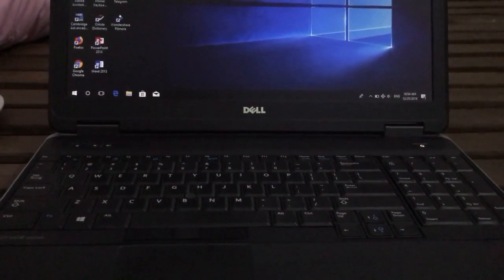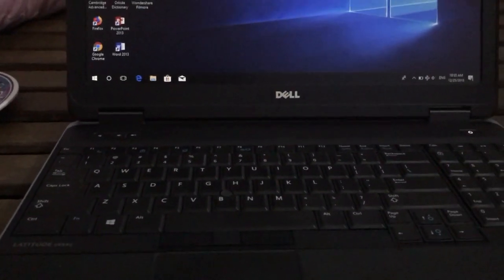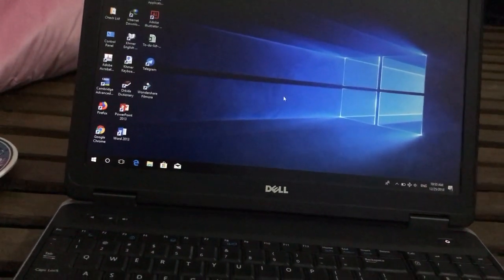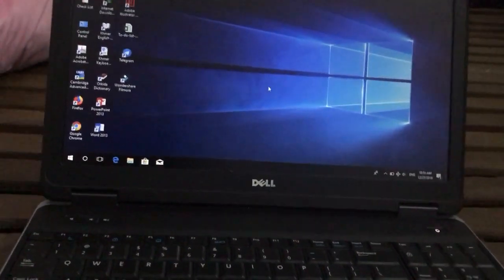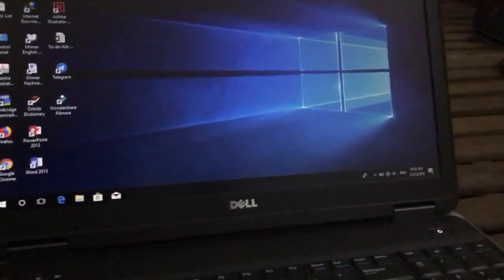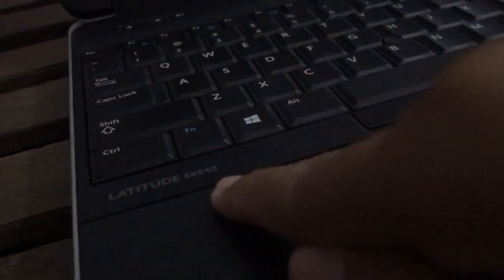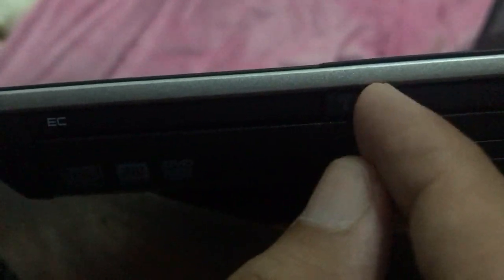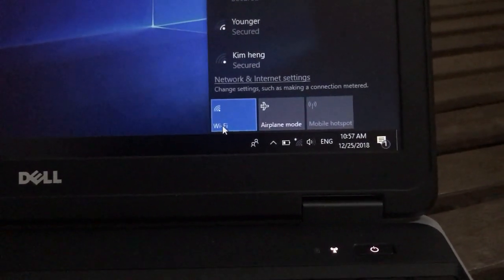how to turn off airplane mode LATITUDE E6540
Well come to my channel share ideas
how to turn off airplane mode